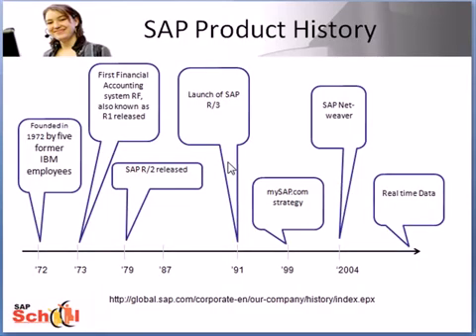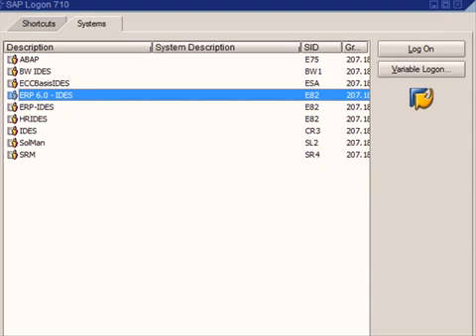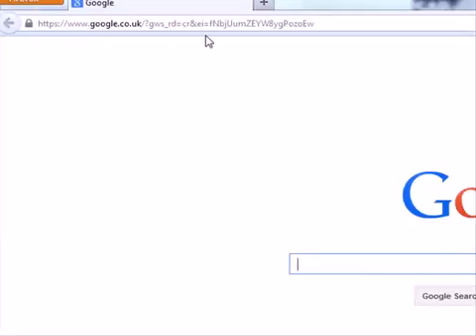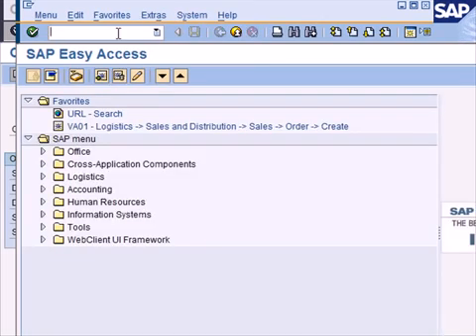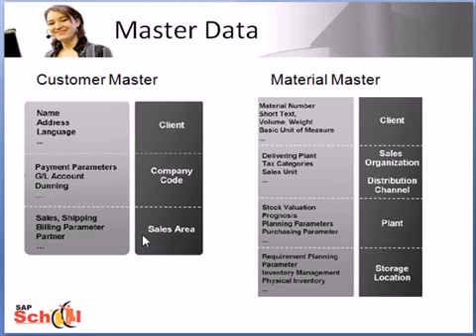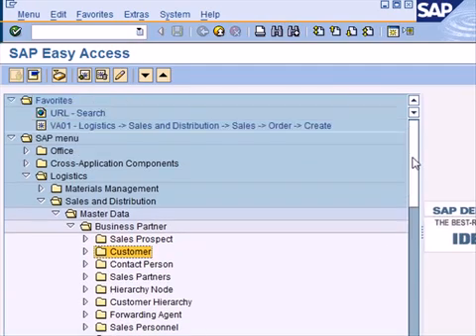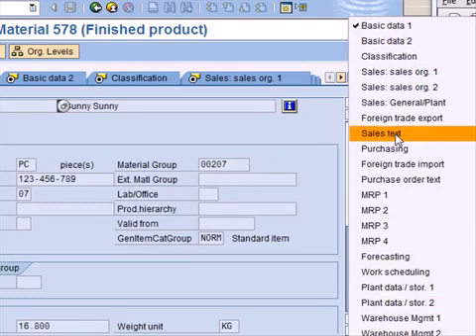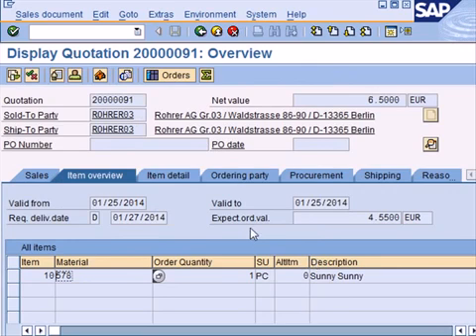SAP Tutorial for beginners Part 1 SAP ERP